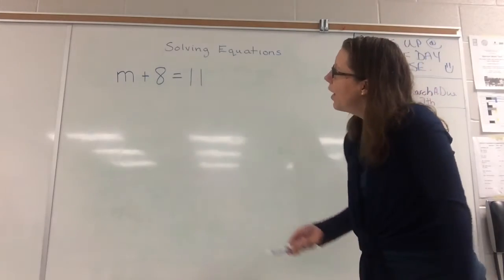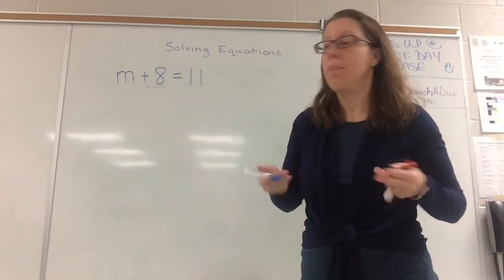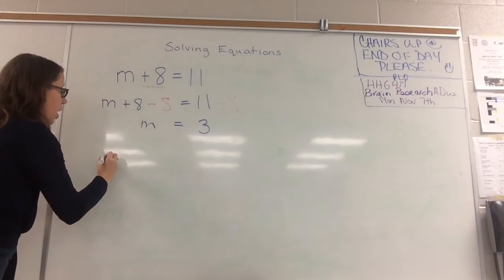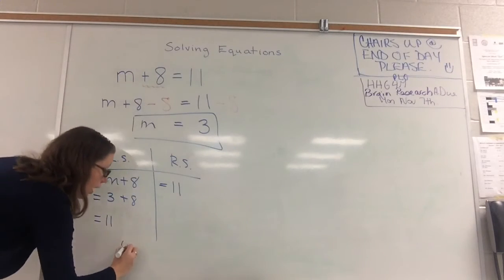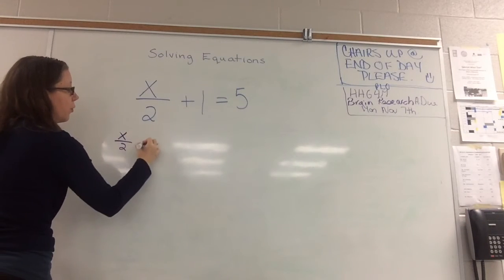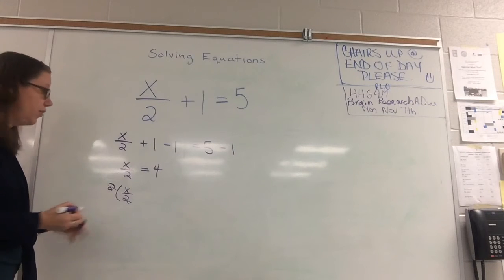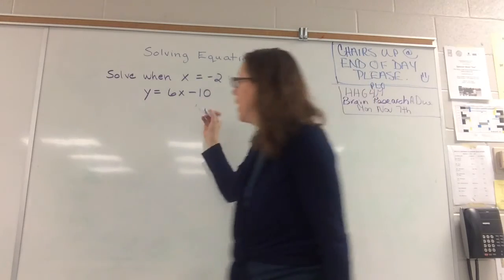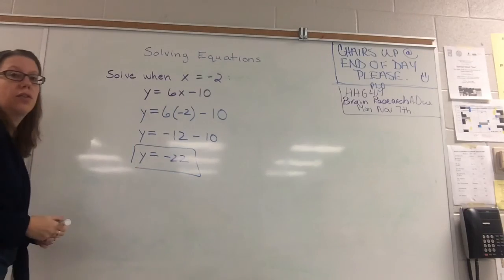3 Introductory Algebra Examples and a Proper Check